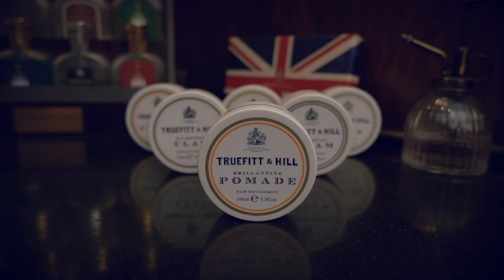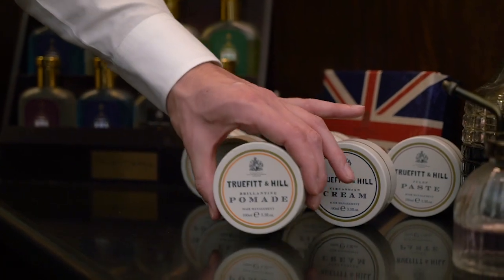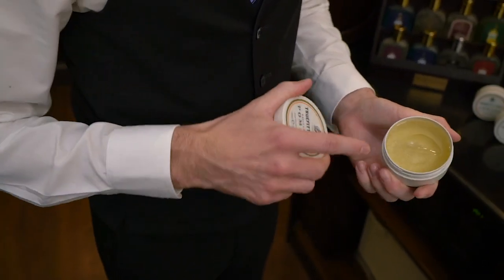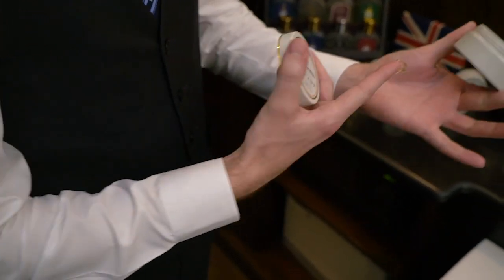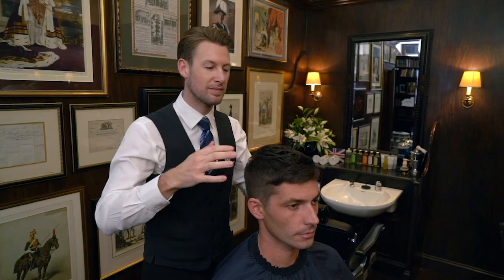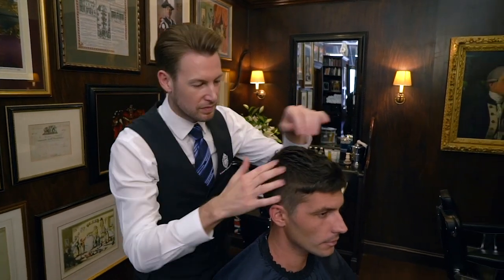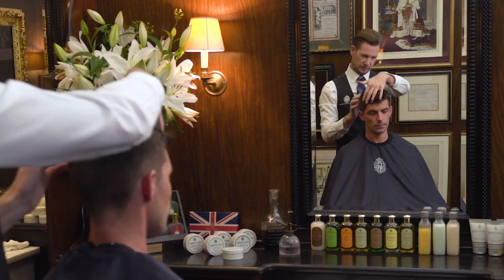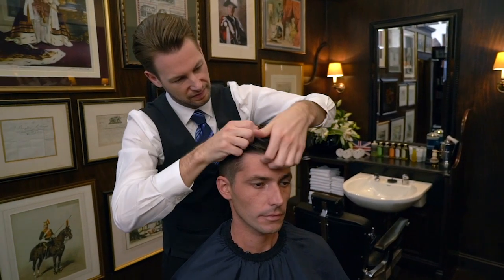How To - Briillantine Pomade